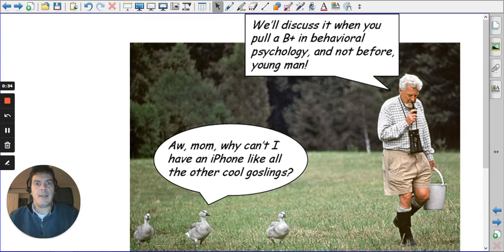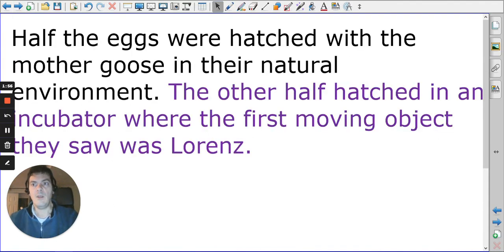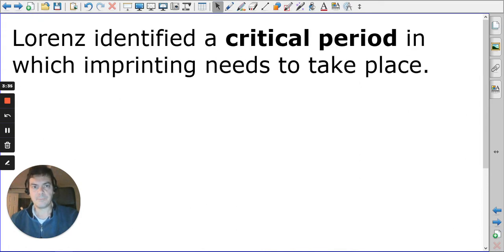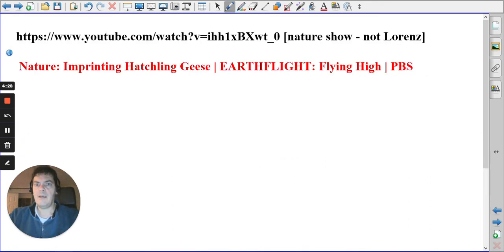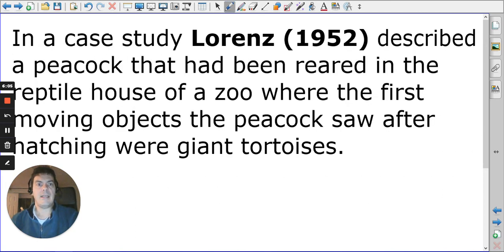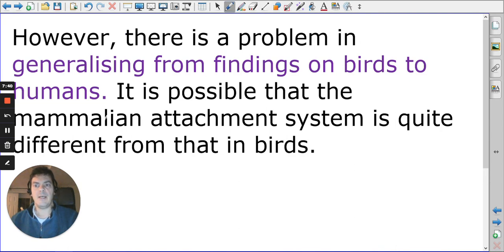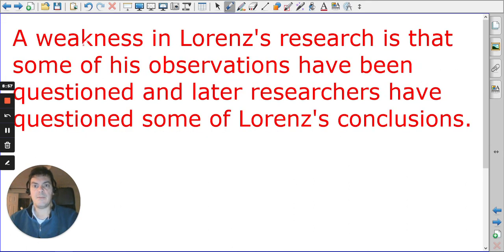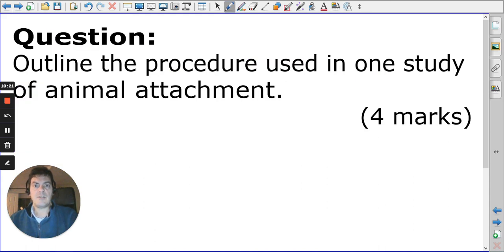AQA Psychology A-level: 05 Lorenz Research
AQA A Level Psychology, Attachment.
Lorenz, geese and imprinting.